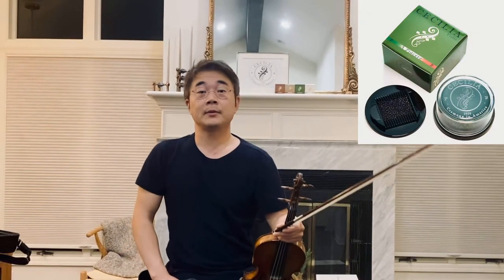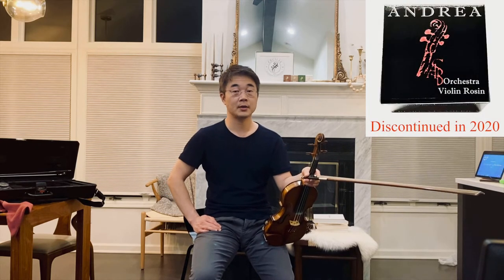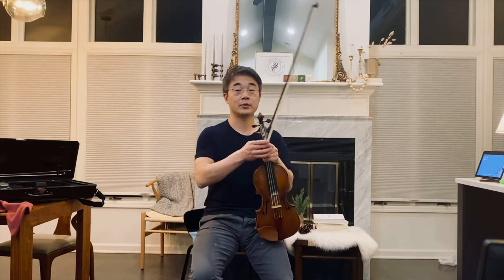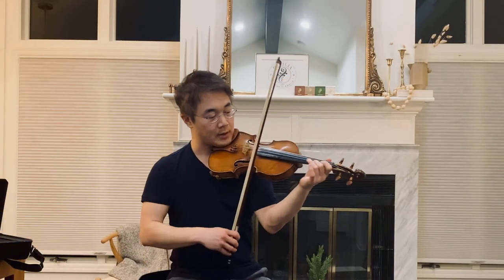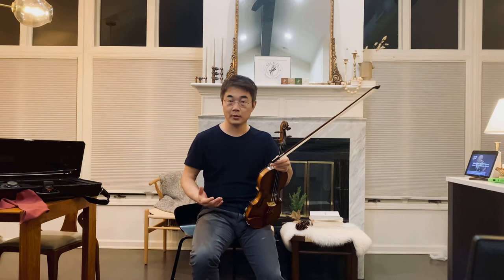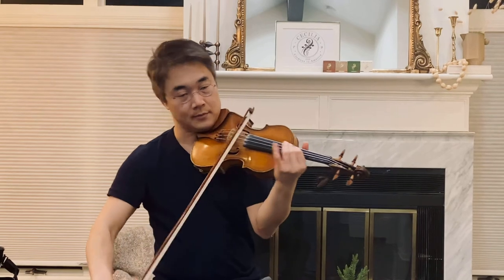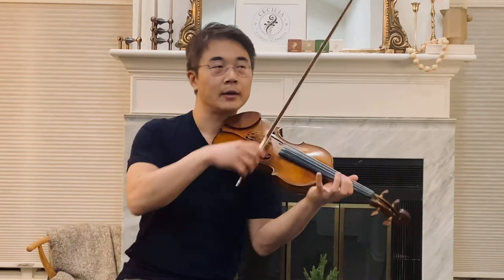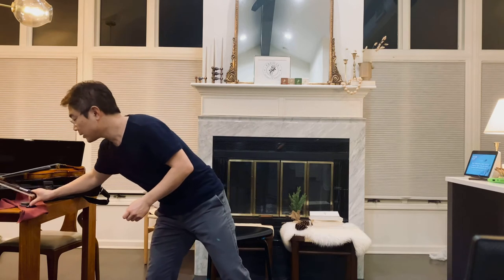CECILIA Rosin "A Piacere" - video demonstration by the rosin maker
CECILIA Rosin Collection  (formerly known as Andrea rosin ) offers four rosin selections for violin, viola and cello. How are they different from each other? And how do I choose the right one for my instrument?”
It is probably the most frequently asked question that I have received since I started making rosins in 2009.

CECILIA Rosin Collection primarily provides all fundamental aspects of what the great bowing experience should be such as proper amount of grip and contact as well as the sound quality. This has been proved by countless string musicians throughout the world. And then, each formula offers a more distinguishing sound characteristic with a unique bowing sensation for the players to further define their playing style.

This is one of four demonstration videos of each rosin formula to give you better idea and to help you choose the right one for your preference.

Choice of rosin and string is very personal, and the same rosin can feel different in sound and bowing sensation depending on the various combinations of the instrument, the bow and the strings. The preference can also change while you continue to develop your skills and musicianship. I recommend you to take time and experience the broad range of options available to you until you find your ideal performance setup.